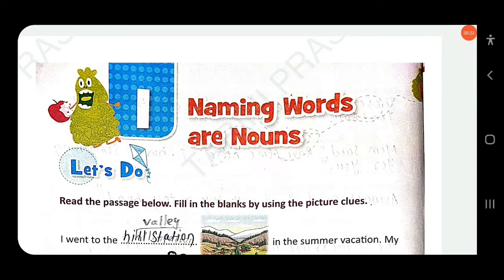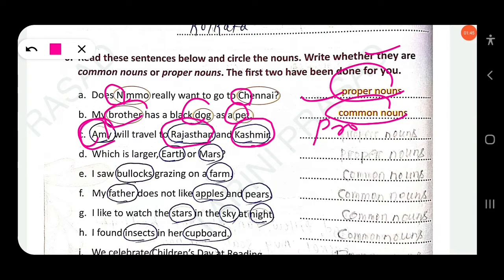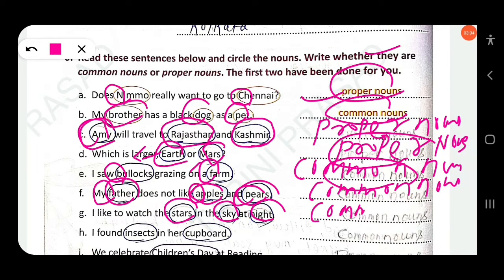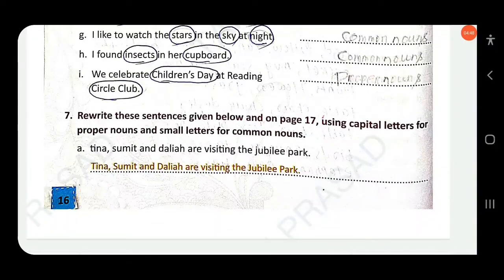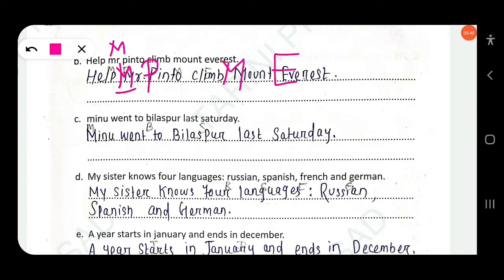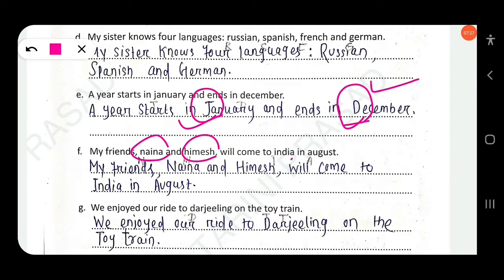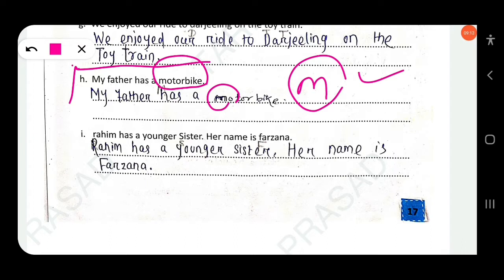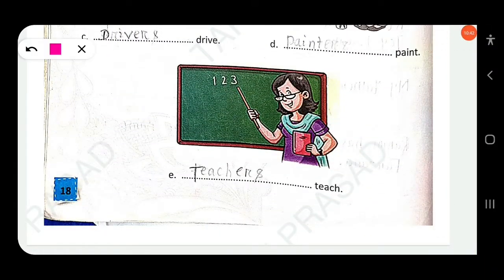🔴NAMING WORDS ARE NOUNS||PART-2||CLASS-2||OXFORD NEW LEARNER'S GRAMMAR ||CH-1